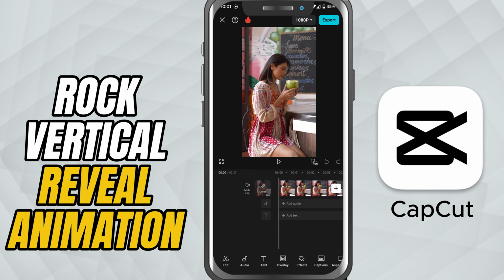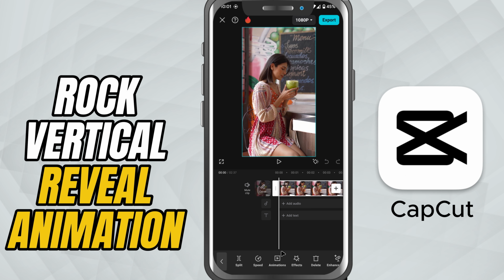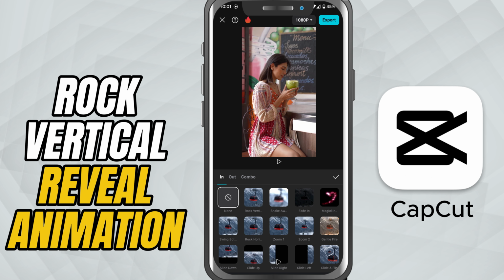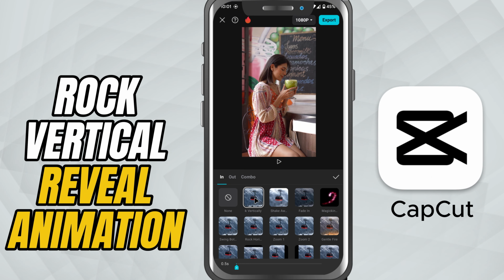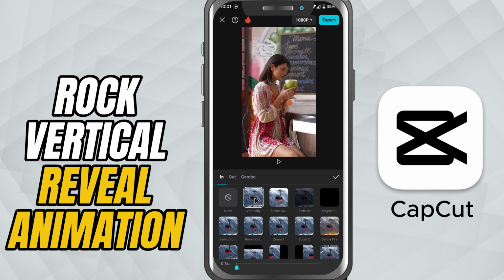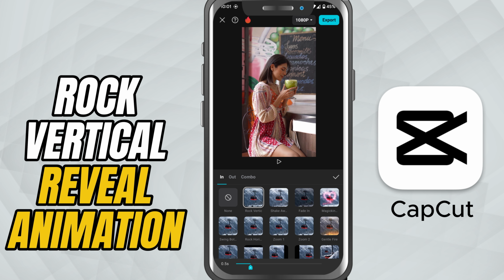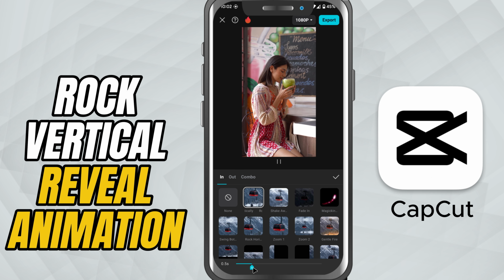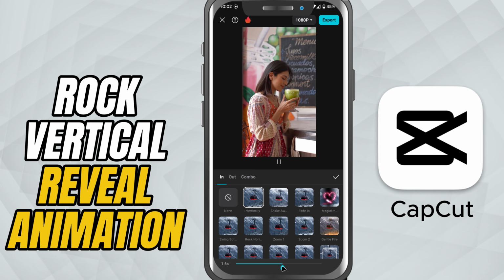How to Create a Vertical Rock Reveal Animation in CapCut Mobile - Lesson 377 CapCut Tutorial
In this CapCut Mobile tutorial, you’ll learn how to create a vertical rocking reveal animation where the video enters with a subtle up-and-down rocking motion before settling into place. This effect works great for energetic intros, playful reels, vlogs, and modern content where movement adds personality.

You’ll see where to find this animation in CapCut Mobile and how adjusting the duration changes the strength and smoothness of the rocking motion.